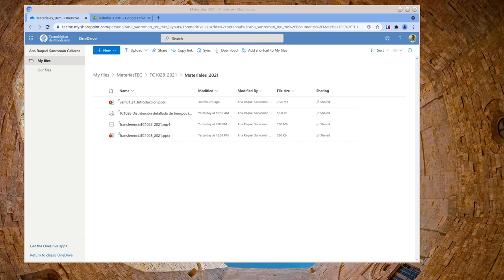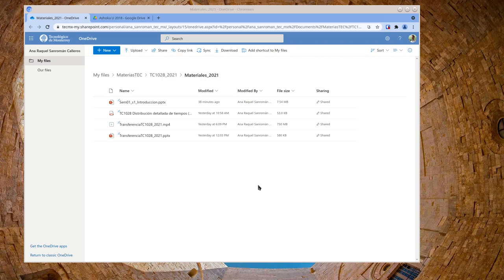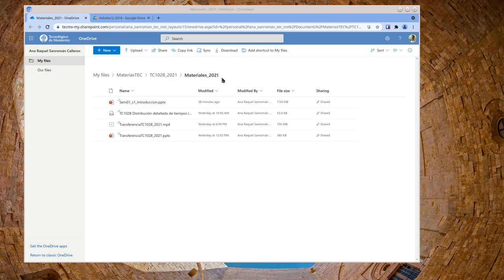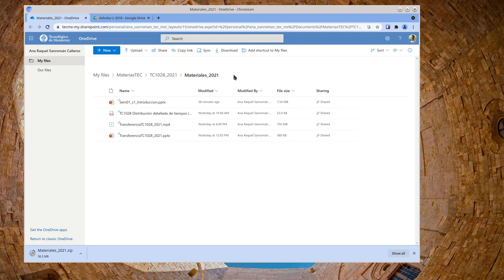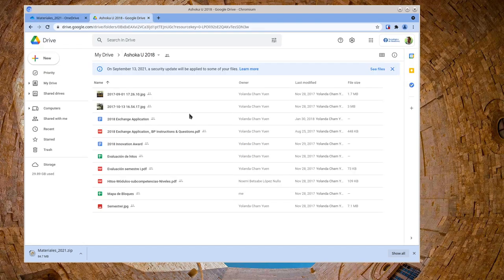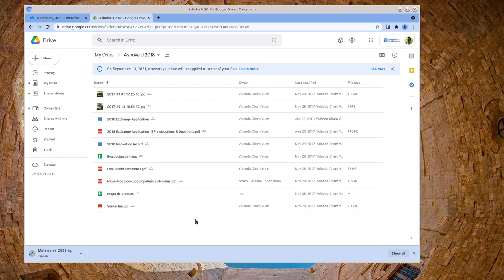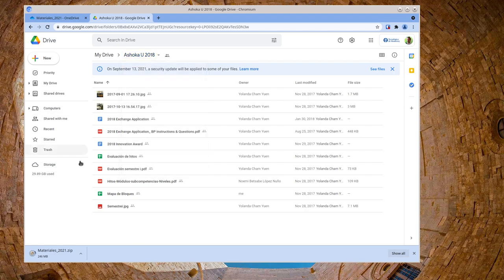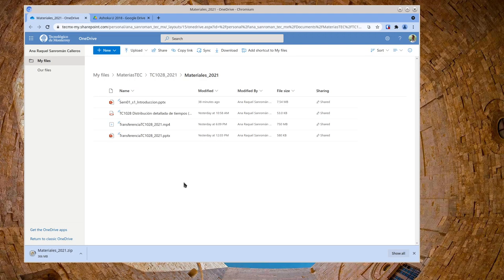TechEduTips - Download a folder in Google Drive, Microsoft Sharepoint, etc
A colleague (thanks Ana Raquel) shared out a folder this morning to colleagues working on a course together and I thought a quick video about downloading a folder versus individual files would be a nice quick tip.

TechEduTips is a series of short videos about tools, education and suggestions for people working in education but often these tips apply to the general public

My channel is mixed with various videos as I see no need to separate my content out into separate channels.